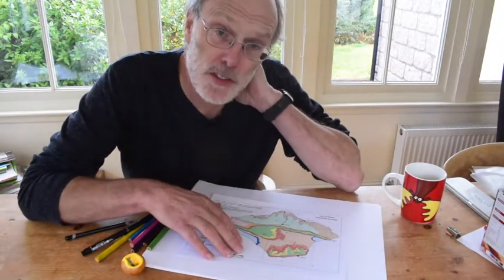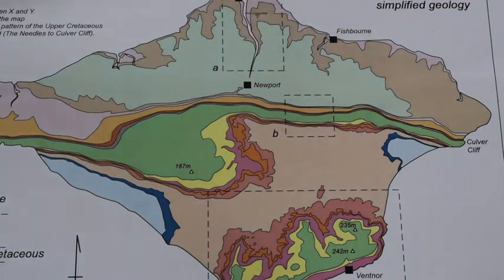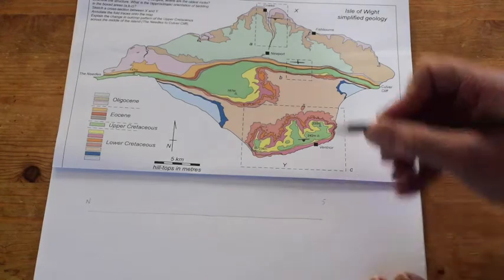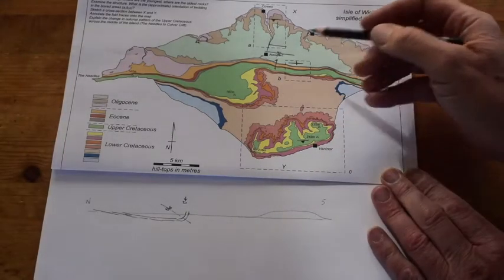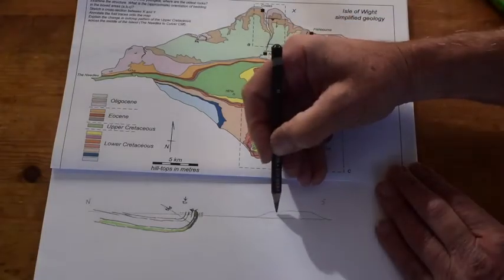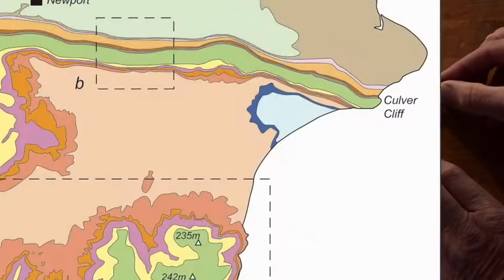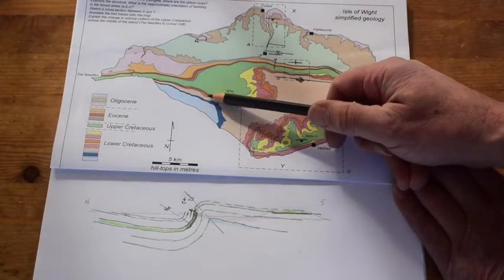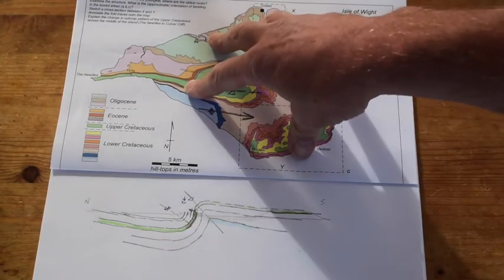Sketching cross-sections - Isle of Wight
Interpreting a simplified geological map of this classic area - drawing a sketch cross-section to build understanding of the geological structure. Part of "The Shear Zone" video channel. A copy of the map is available on the Shear Zone website (see link from Channel home page).